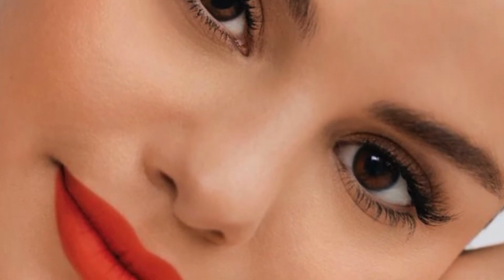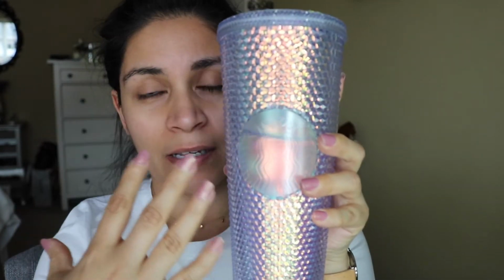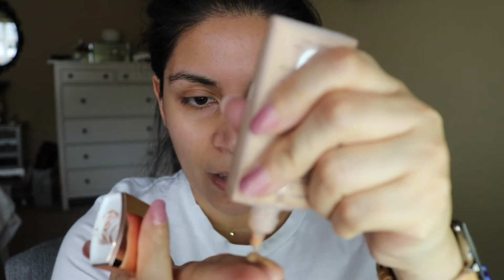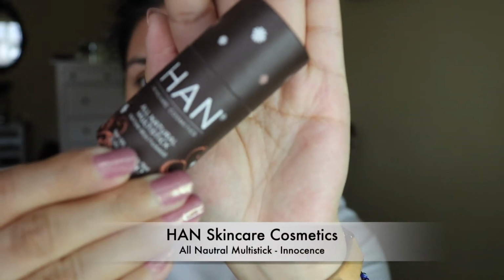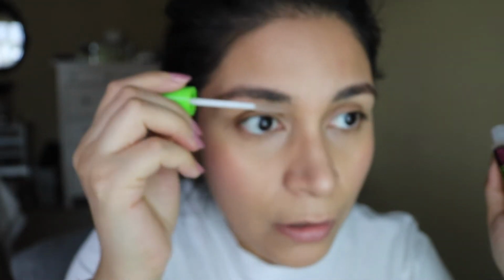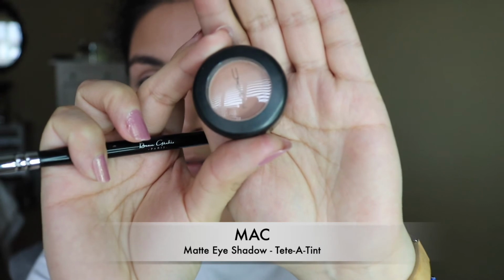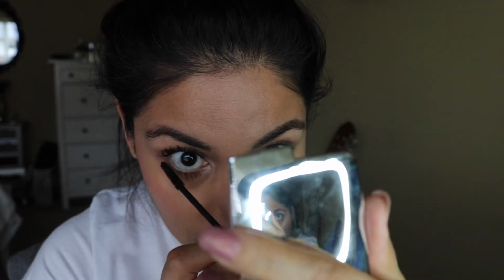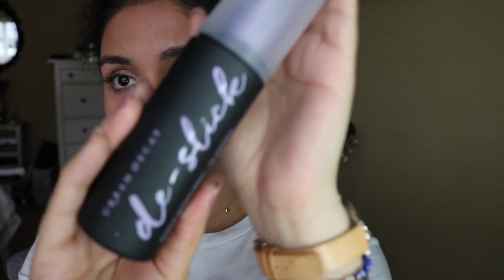Selena Gomez Inspired Makeup Tutorial | Erika Lily Castro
IN THIS VIDEO: I posted a poll on Instagram in which my followers had voted for me to do this Selena Gomez inspired makeup tutorial. I love the natural look + a pop of color. I hope you enjoy this video and recreate this beautiful look.

Camera Used (Canon EOS Rebel t6i)

SEEN/MENTIONED